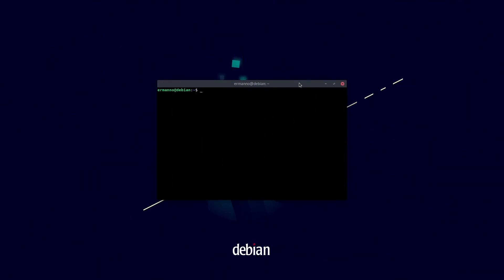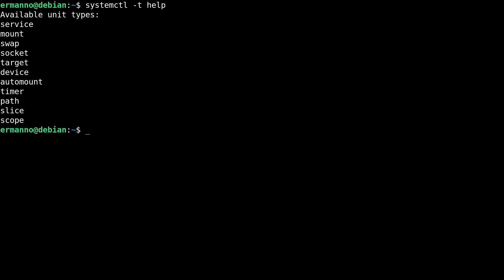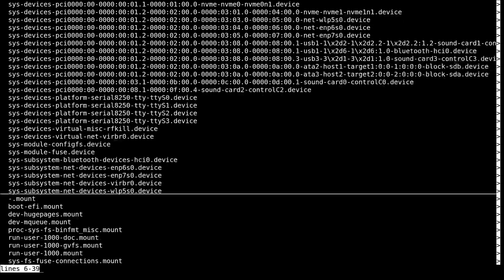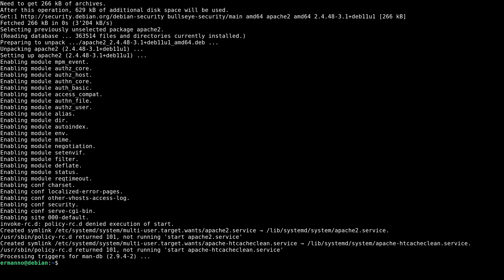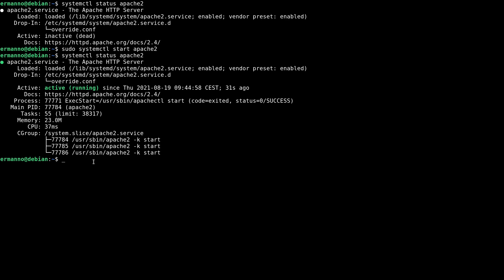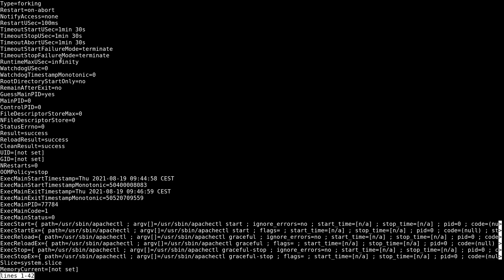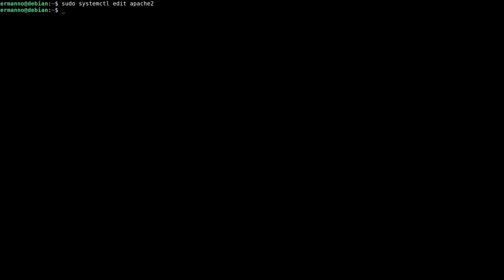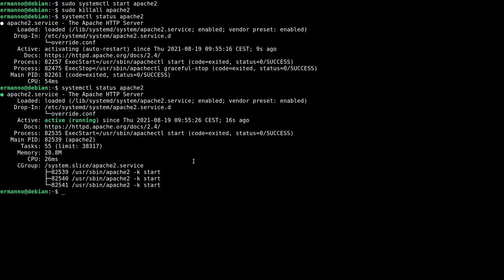An Overview of Systemd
In this video, I am going through an overview of Systemd by showing what kind of units it uses and how to edit services.

My Hardware:
AMD Ryzen 9
32 GB RAM